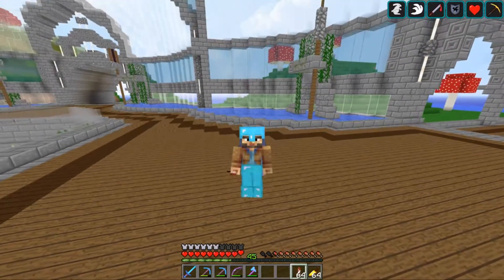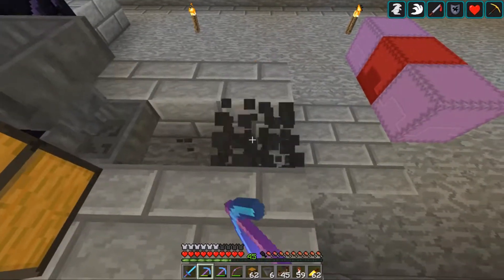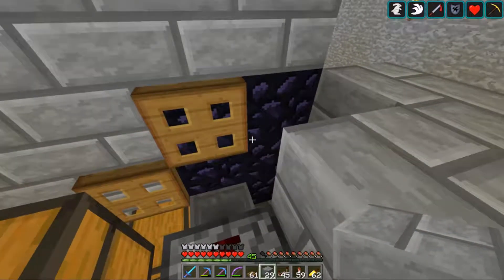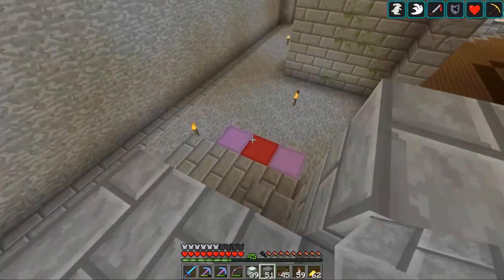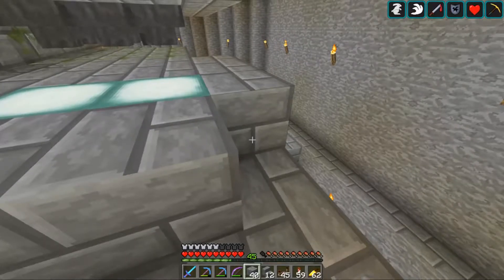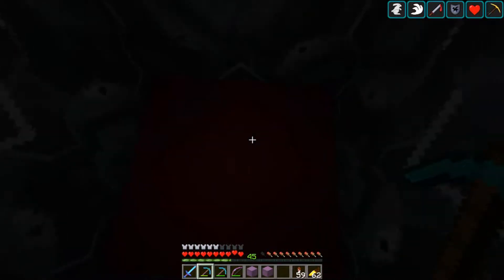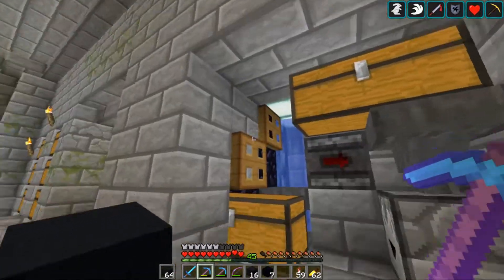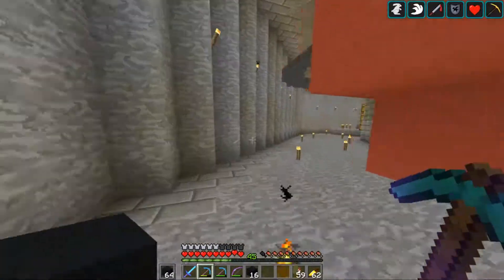Super Fast Concrete | Fibrocraft Series 1 | ep 22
You are welcome to come along and join the servers.

LINKS